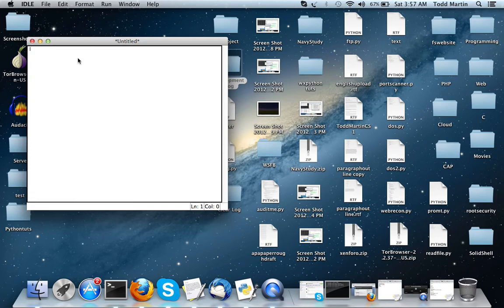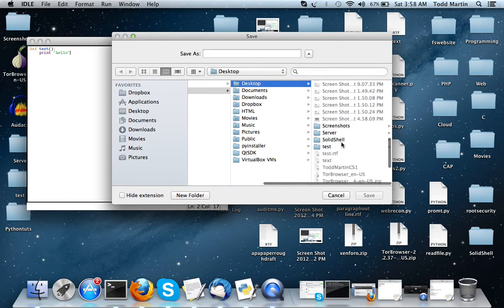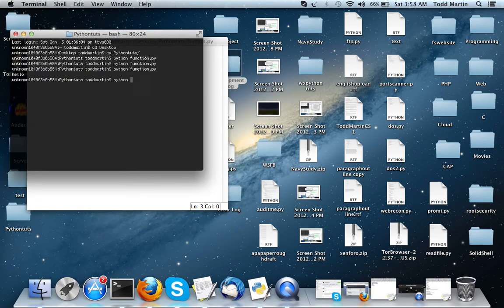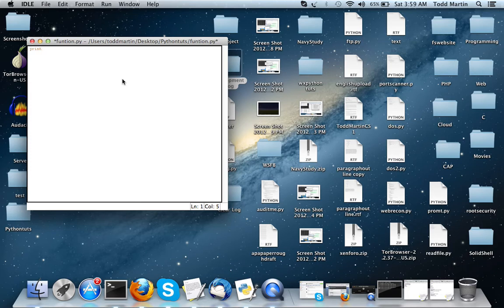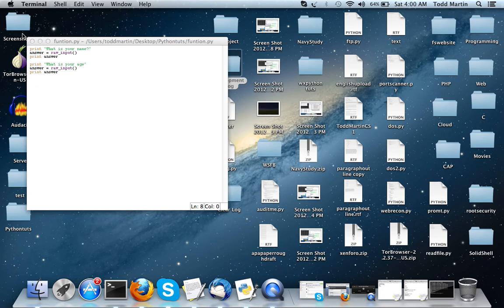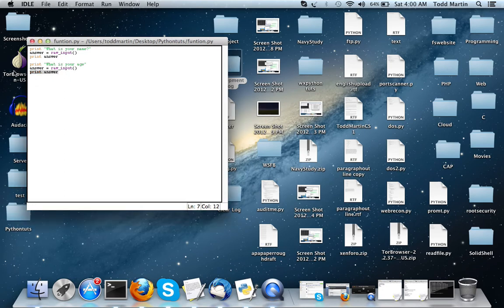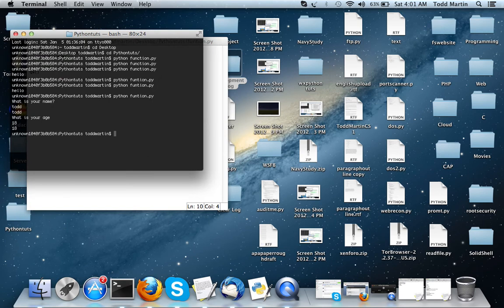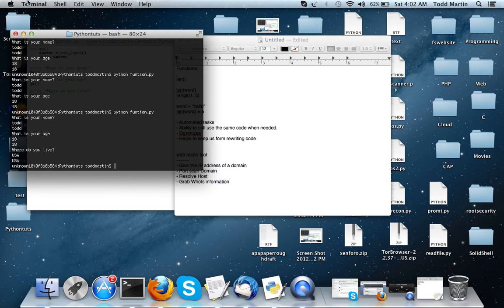Learning Python - 6 - Functions